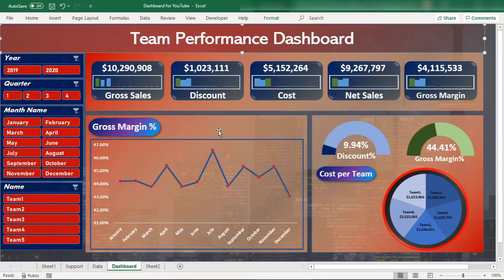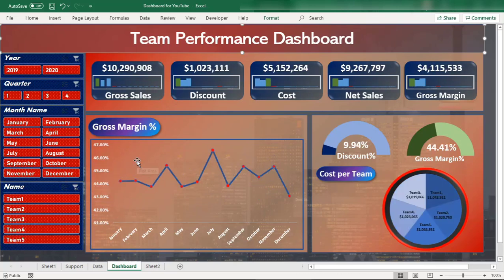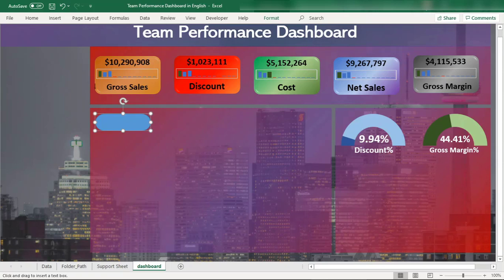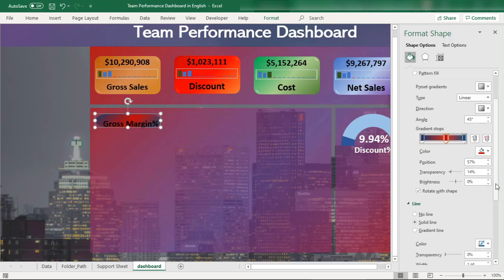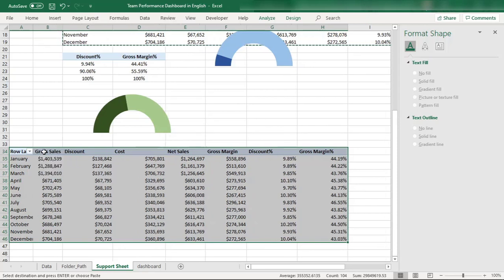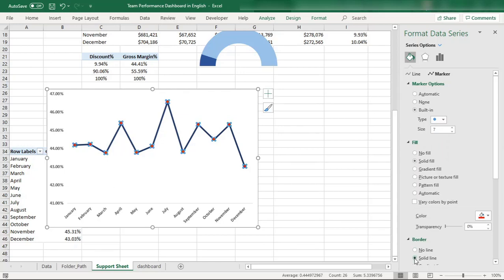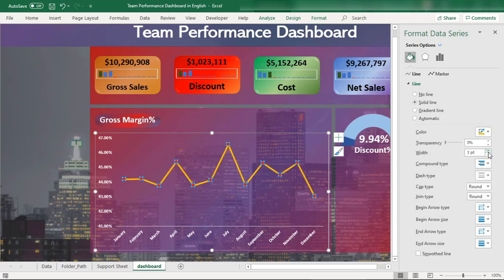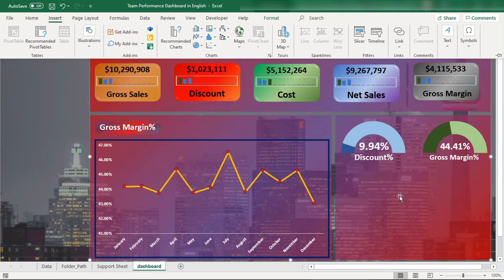7-Designing and Inserting Line Chart - How to Impress Your Boss with Creative Excel Dashboards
Designing and Inserting Line Chart in Excel Dashboard
How to Design and Insert Line Chart in Excel
How to Create Impressive Dashboard in Excel
How to Impress your Boss with Creative Excel Dashboards.
How to Create Team Performance Dashboard in Excel

How to Create Interactive Excel Dashboard
How to Visualize Data in Excel using Dashboards
Best way to design Excel Dashboards.
Best Tools to Design Excel Dashboards.